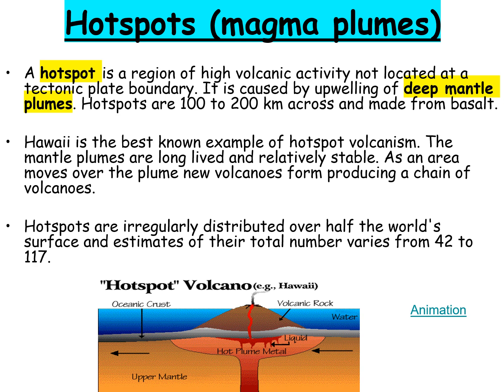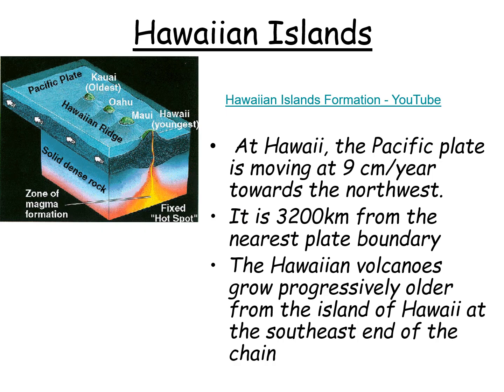Hazards Lesson 9 Hotspots